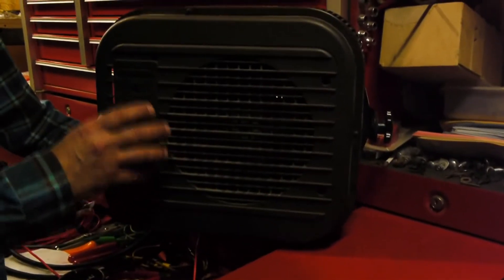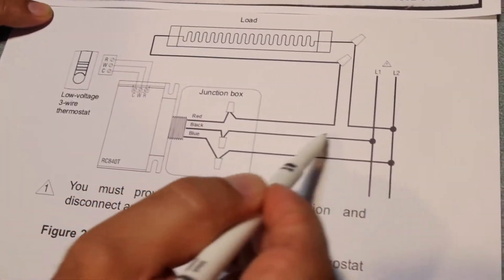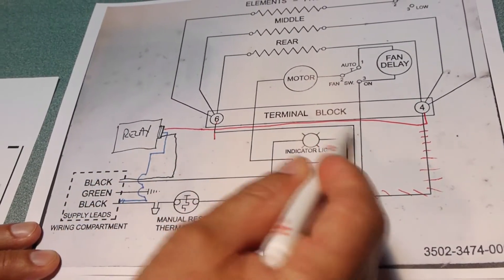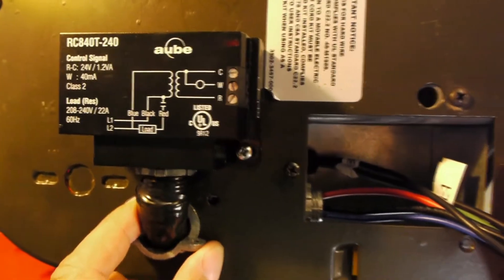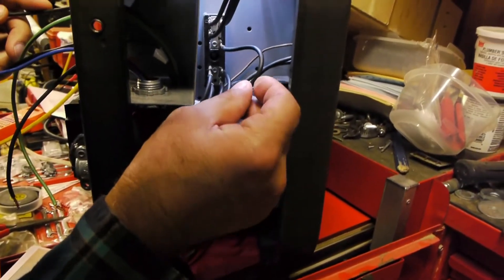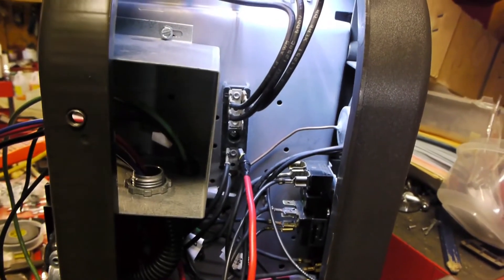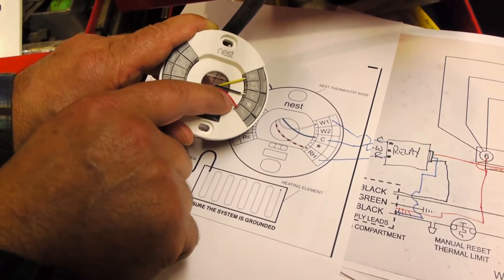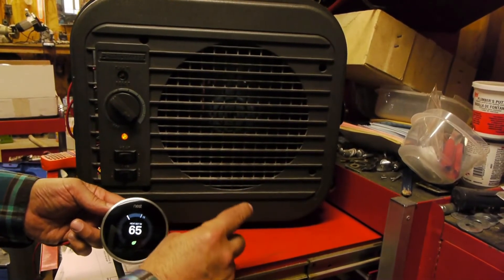Marley MUH35C Qmark 240 Volt Electric Heater Wired to and Controlled with Nest Thermostat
After months of researching how to be able to control my Marley MUH35C Qmark heater with a Nest thermostat, I finally figured out how to.  I was not able to find much information about doing this, let alone find out how to actually do it.  So for months I researched and questioned and picked everyone's brain that I could so that I could learn how to do this.  A few days ago I was finally able to put all my information together and get this project wired up.  Here I am posting my findings and how I did this.

What I used:
~ Qmark MUH35C 240 Volt 5000 Watt 21.0 Amp Fan-Forced Unit Heater with Built-in Thermostat (A Marley Engineered Products Brand)
~ Aube RC840T Electric Heating Relay
~ Google Nest Learning Thermostat
~ AWM (Appliance Wiring Material) 125° C 600V Style 14AWG Wire
~ 18 gauge solid core wires for Nest Thermostat wiring
~  Wire Clamp Connector

A special Thank-you to Dan Fenton of Fenton Enterprises for his help and specialized knowledge.